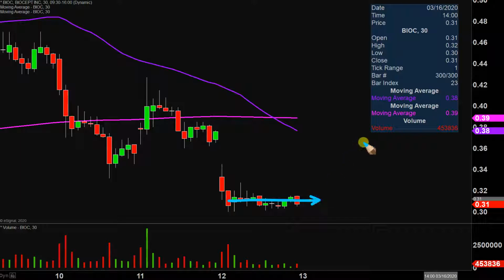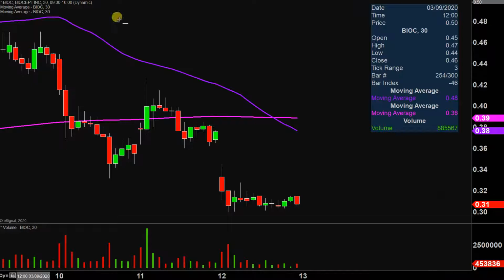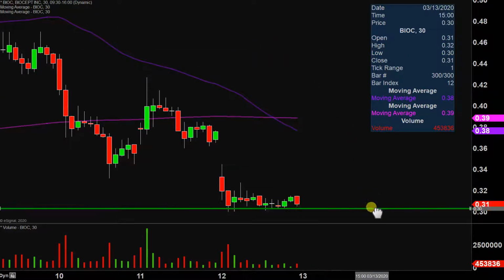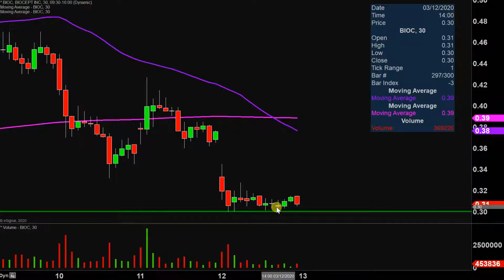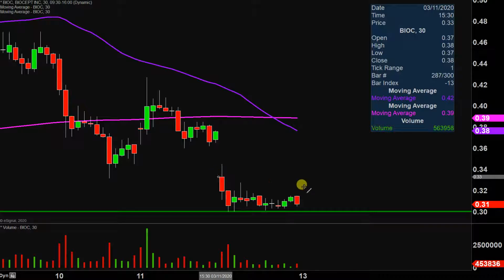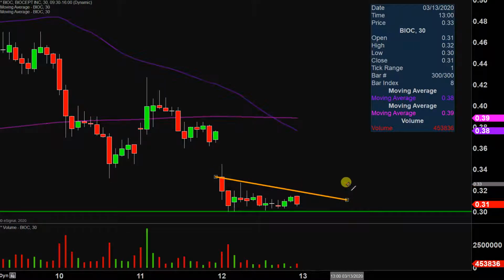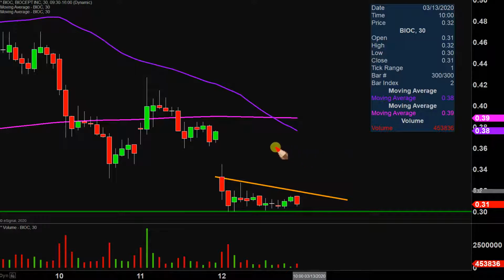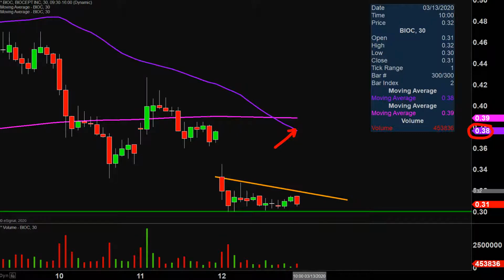Biocept, Inc. - BIOC Stock Chart Technical Analysis for 03-12-2020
Learn how to read stock charts and identify technical patterns as ClayTrader does a quick stock chart review on Biocept, Inc. (BIOC).